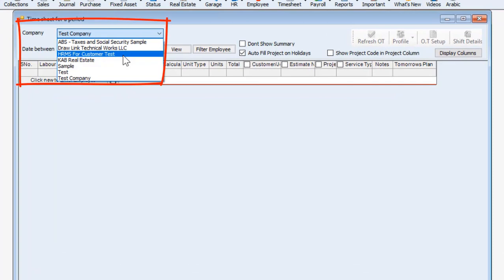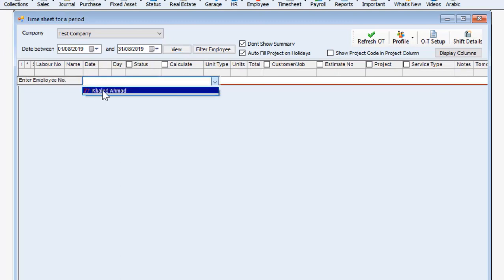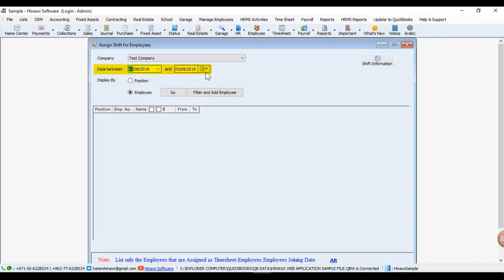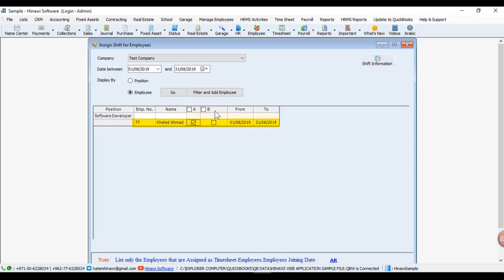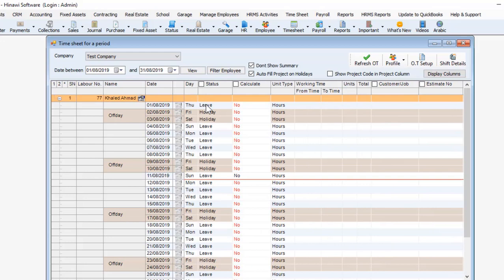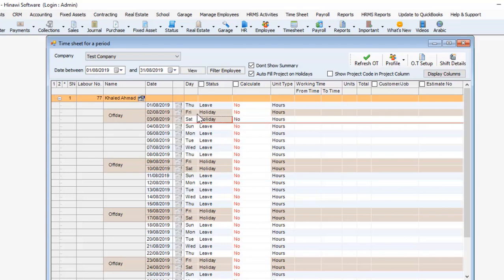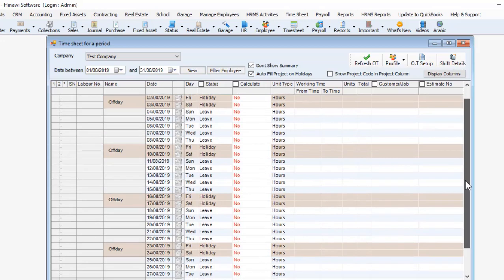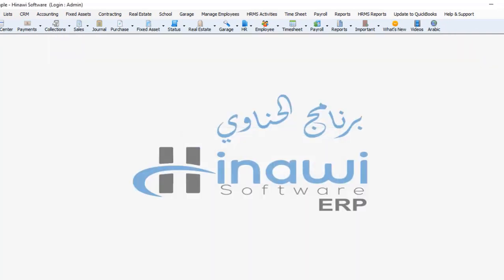Popup Messages Explanation in Time Sheet in HRMS Module | Hinawi Software ERP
This video explains popup messages in the Time Sheet screen within the HRMS Module of Hinawi Software.
It clarifies why popup messages appear, what each message means, and how they guide users during time entry, approvals, shifts, overtime, and attendance validation.
Understanding these messages helps users avoid errors, follow company policies, and ensure accurate payroll calculations and system compliance.

@حاتم الحناوي
@حاتم _الحناوي
@برمجيات الرسائل والإشعارات في بطاقة الدوام في نظام شؤون الموظفين والرواتب في برنامج الحناوي - إنجليزي

Introduction